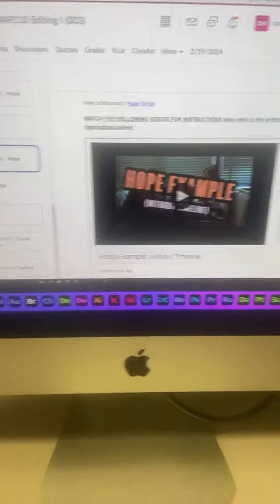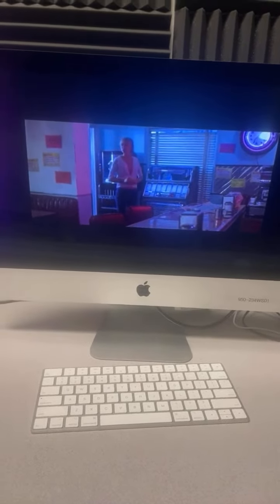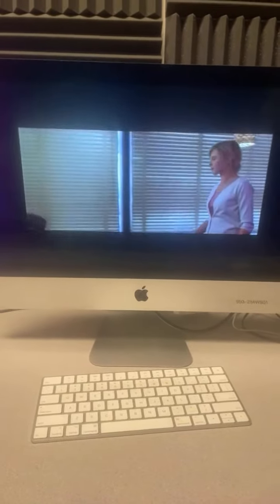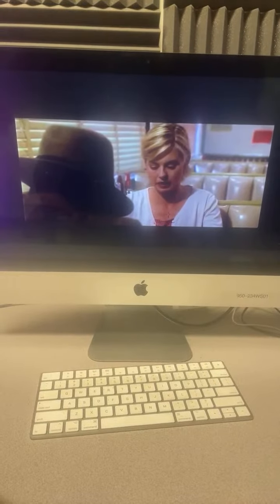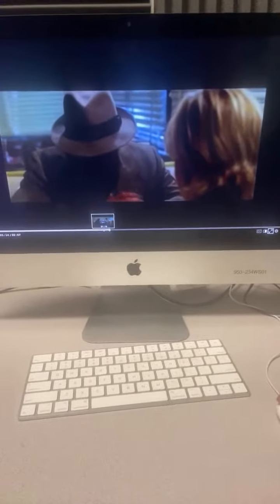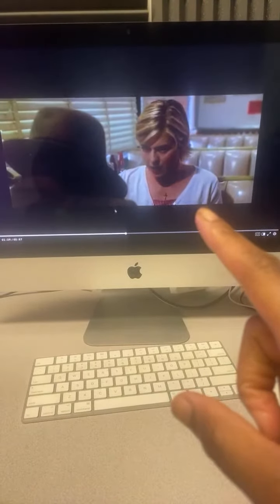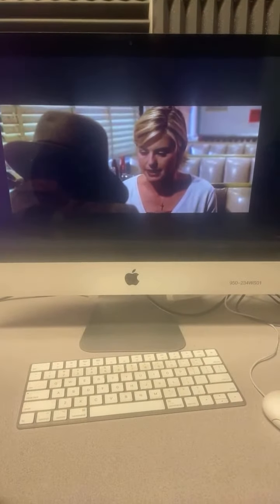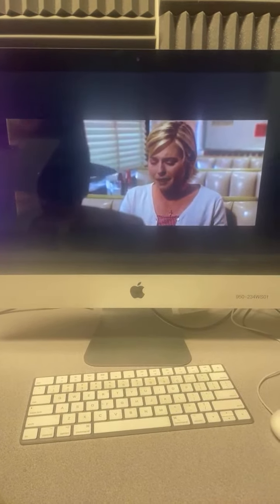Highlight 0:00 - 3:58 from EARLY MORNING EDITING WITH ROSE 🥀 | USING PREMIERE PRO